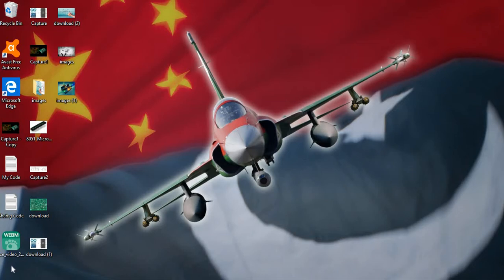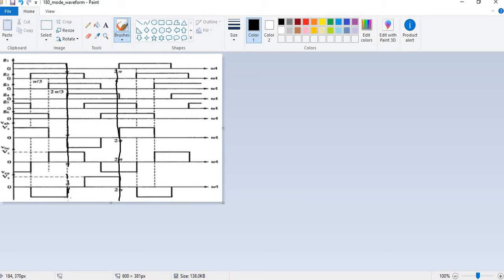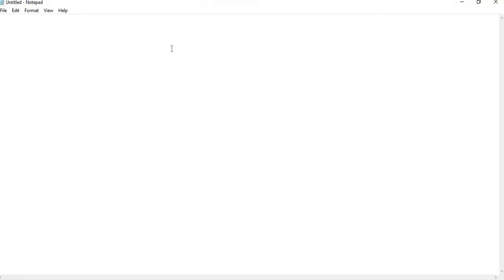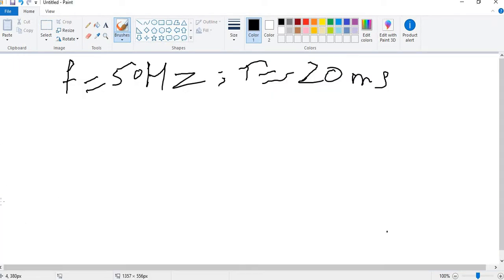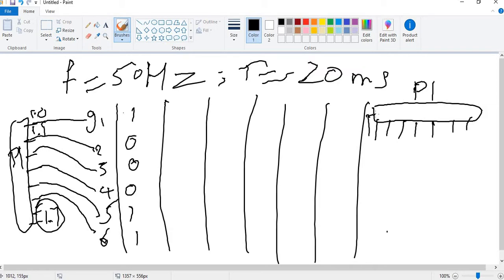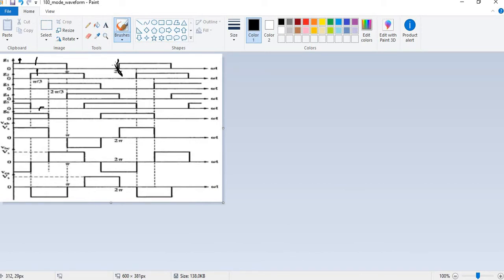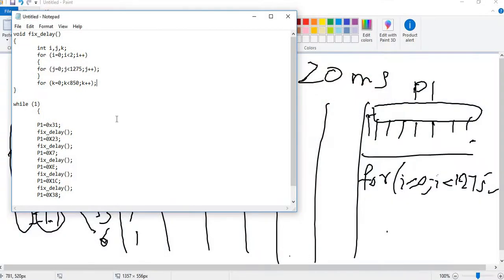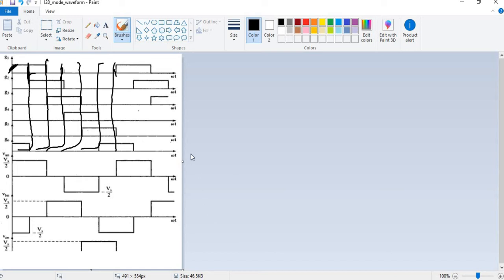3 phase inverter project using Microcontroller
Here's is the code for making a 3 phase inverter using 8051 Microcontroller. Coding is done in C Language